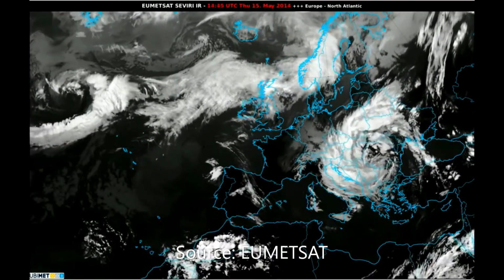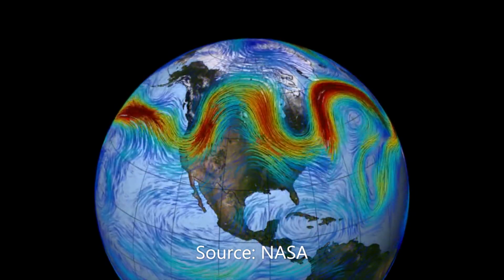MedCyclones: Cyclones, Tropical Cyclones, and Tornadoes: let's try to make it clear!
In the news, we often hear the words "tornadoes" and "cyclones". Both can be destructive phenomena, but they are totally different in terms of dynamics, size and impacts.

Dr. Florian Pantillon and Dr. Diego Saúl Carrió explain how Mediterranean cyclones are influenced by Atlantic cyclones, and how do we study tornadoes.
Watch our second video of a series of videos with scientific information about Mediterranean cyclones and write your questions in the Comments section.

Narration and audio editing: Joshua Stroud